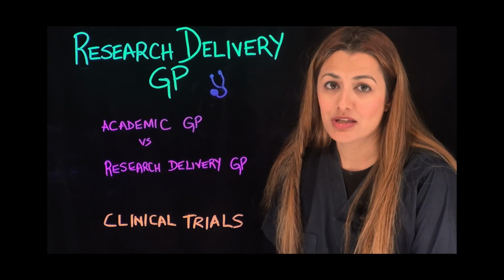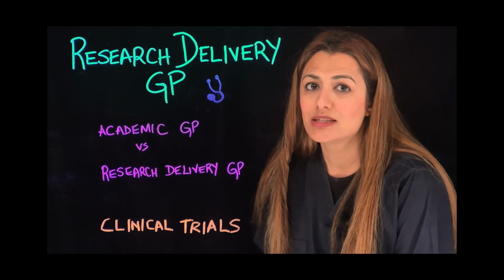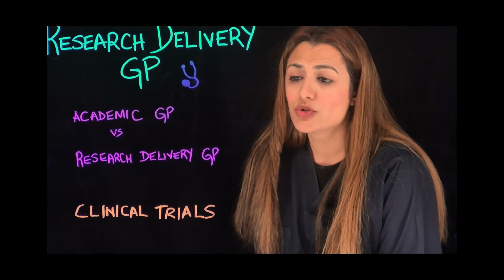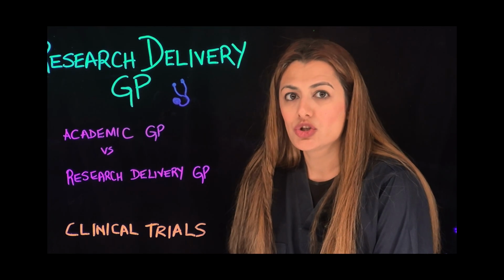You do not need PhD to deliver clinical trials in your GP practice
Academic vs Research Delivery GP

Differences in roles and qualifications.